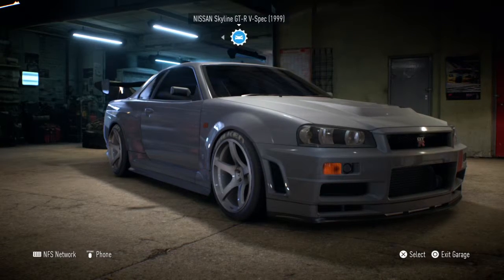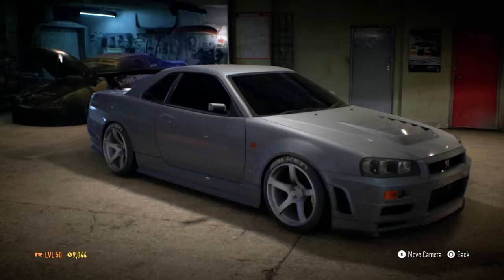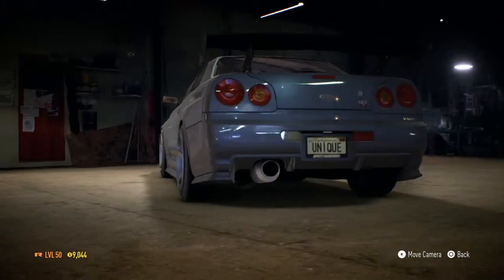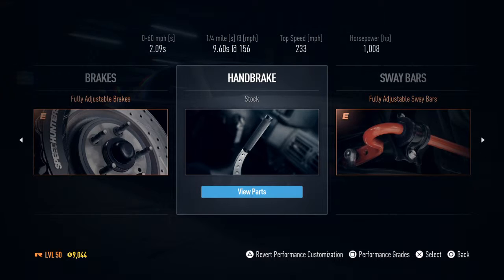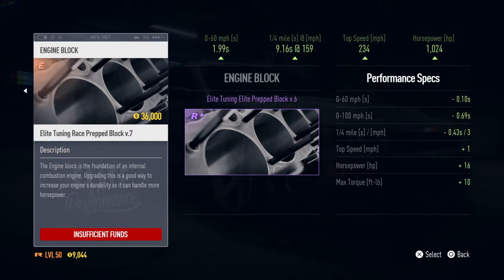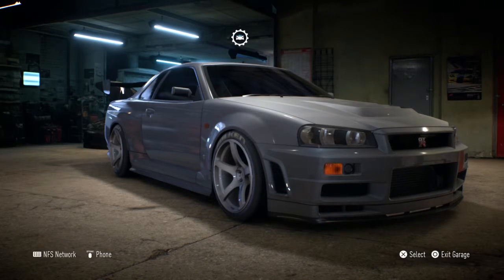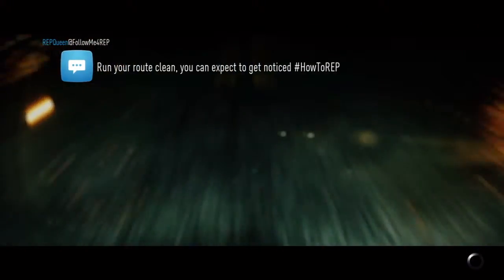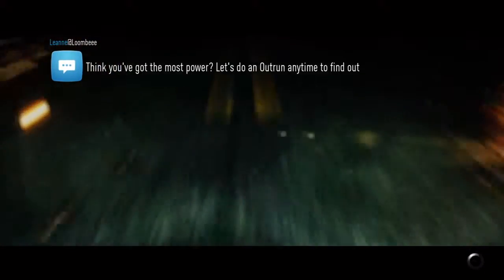R 34 GTR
Short video of my 1000+ HP R 34 GTR in Need for Speed.. quick police chase, and then a 220 MPH top speed run.. Hope you enjoy and thanks for watching.